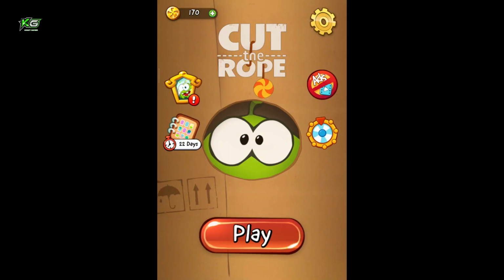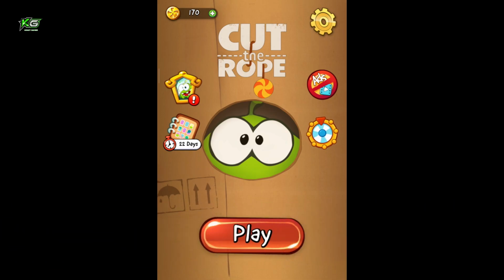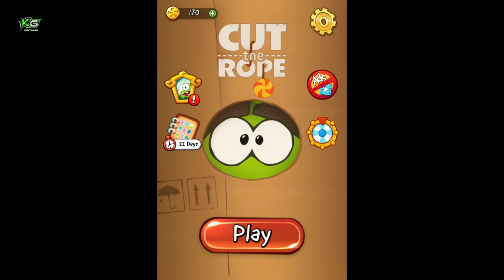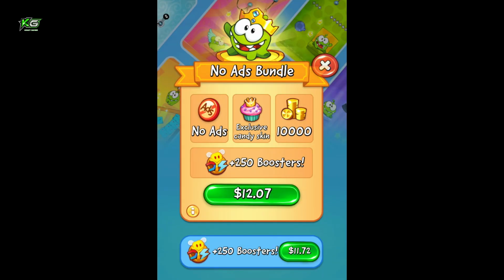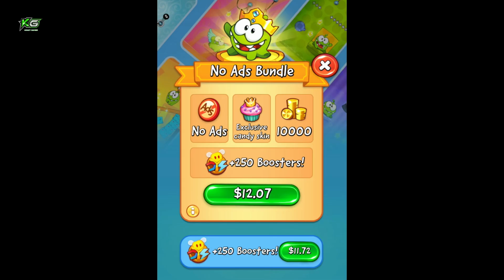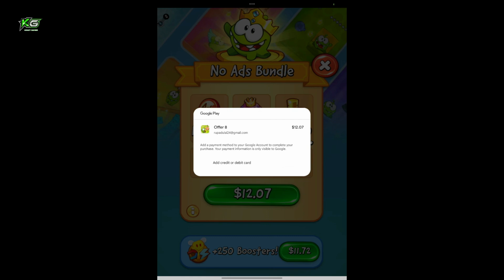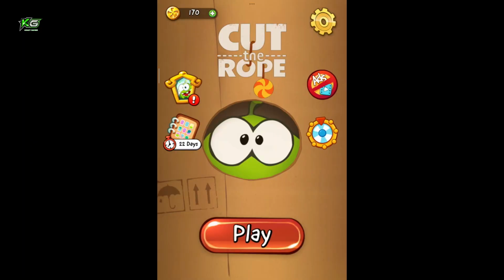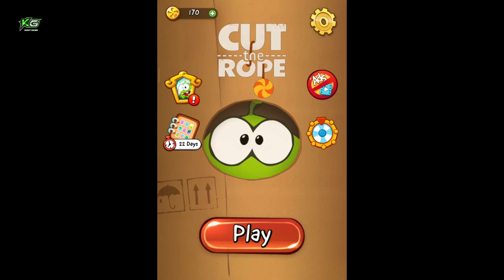How to Turn Off Ads in Cut the Rope – Android Tablet Tutorial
Learn how to disable ads in Cut the Rope on your Android tablet quickly and safely! In this step-by-step tutorial, I’ll show you the official in-game method and settings adjustments to enjoy uninterrupted gameplay. Perfect for both beginners and experienced players!